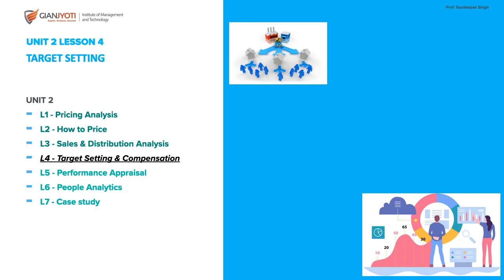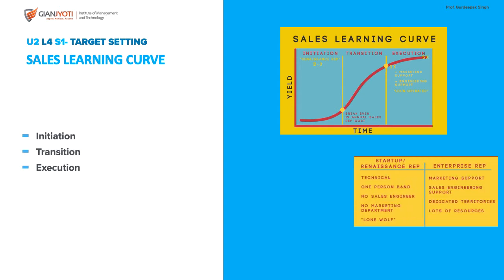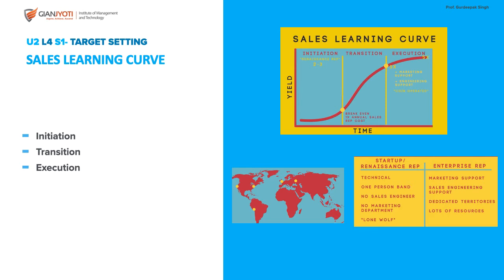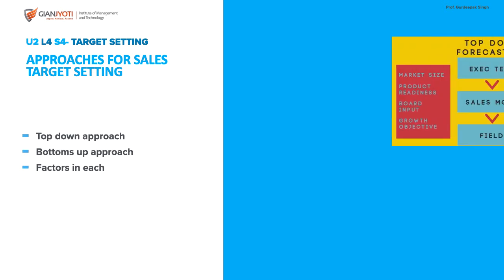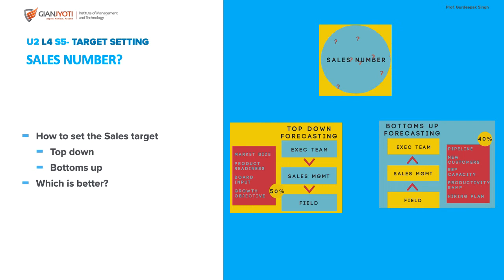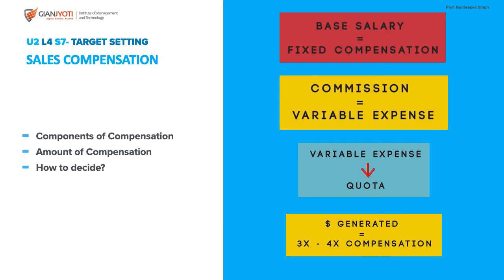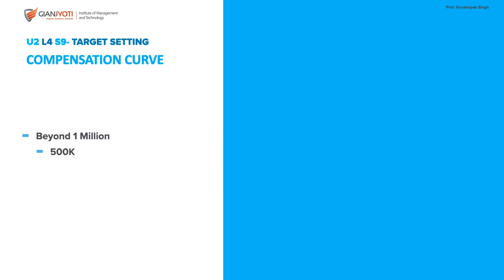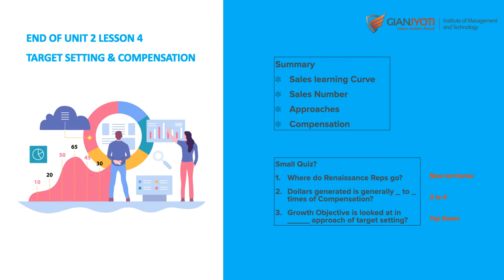MA MBA 961 18 Unit 2 Lesson 4